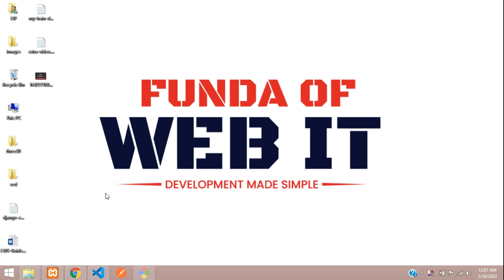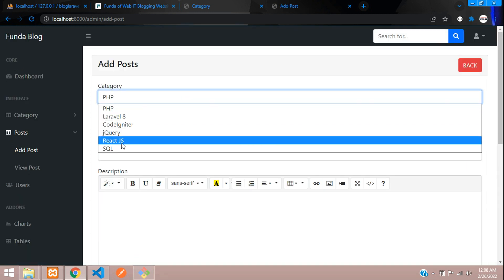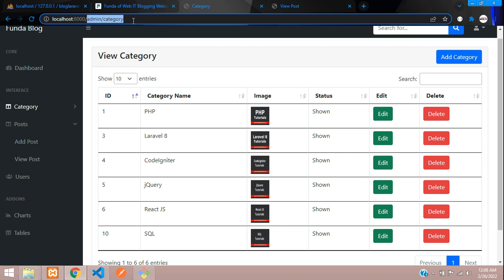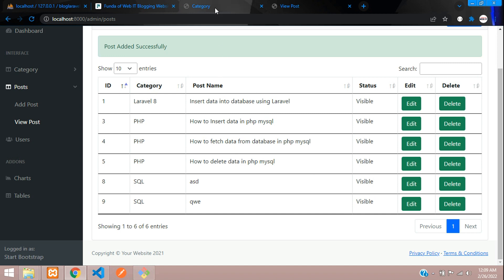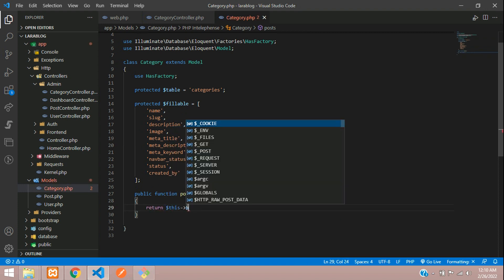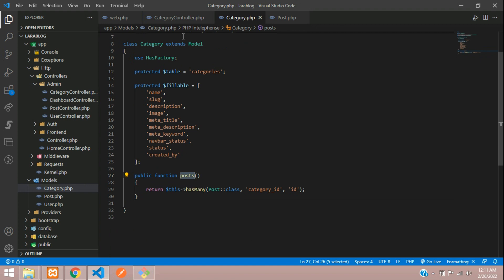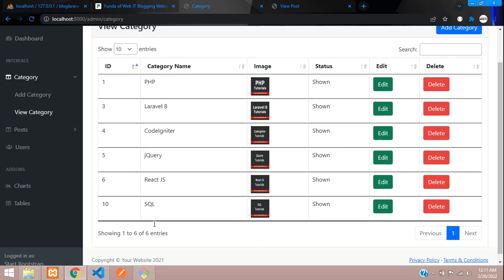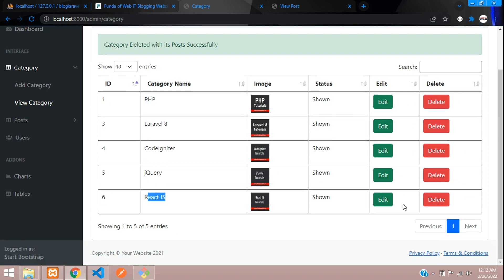Laravel 8 Blog 22: Delete Category with its Post in Laravel 8 | Delete parent child data w/ hasMany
How to Delete Category with all its Post in Laravel 8 | hasMany Relationship in Laravel 8.
In this video, I have taught how to delete parent data with its childern data in laravel, so we are doing this deleting process using hasMany() relationship in laravel 8.

Laravel 8 Blog - 23: How to confirm and delete data in Laravel 8 using POP UP Box Modal